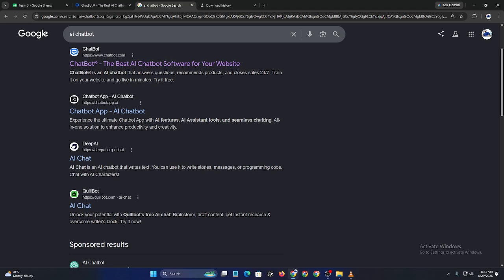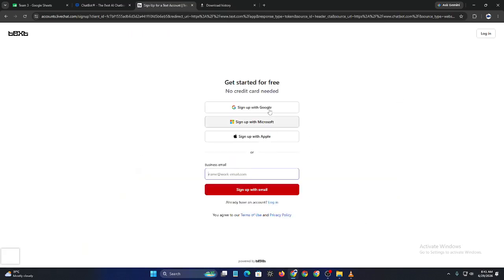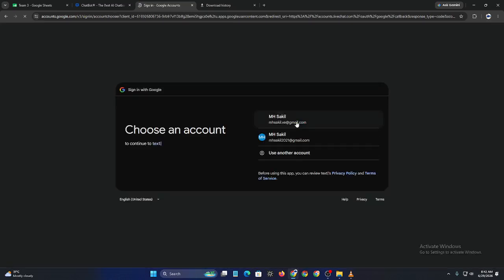How to Build an AI Chatbot with Chatbase Full Guide 2026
Learn how to build an AI chatbot with Chatbase in this complete 2026 guide. Follow step-by-step instructions to create a chatbot, upload documents, import website data, train your AI assistant, customize its behavior, test responses, and deploy it to your website or application. This beginner-friendly tutorial also covers knowledge base management, AI prompts, lead generation, integrations, analytics, and best practices for creating accurate, helpful, and professional AI chatbots.